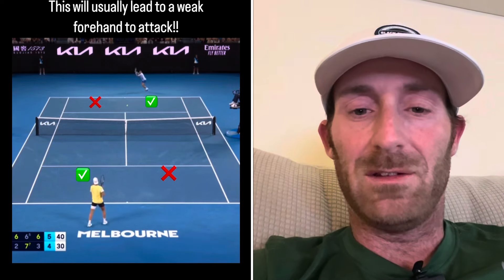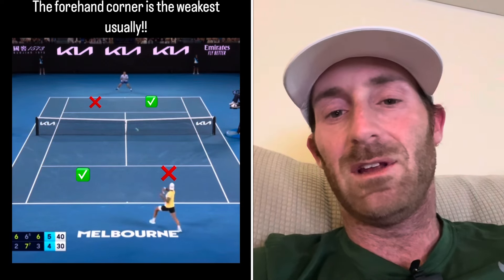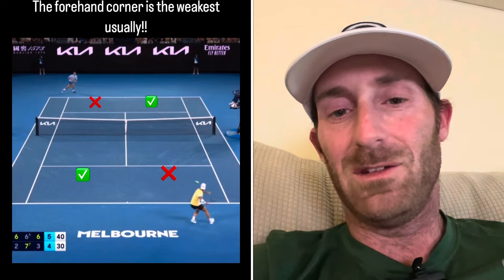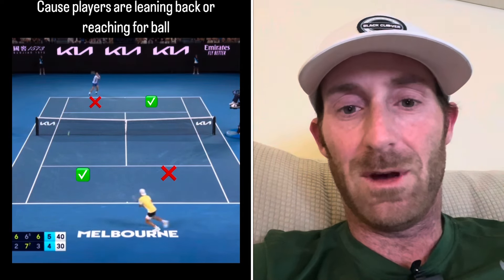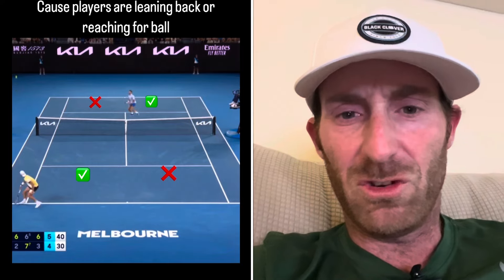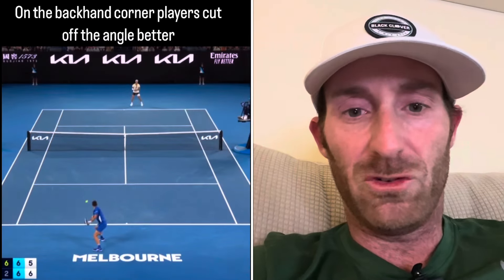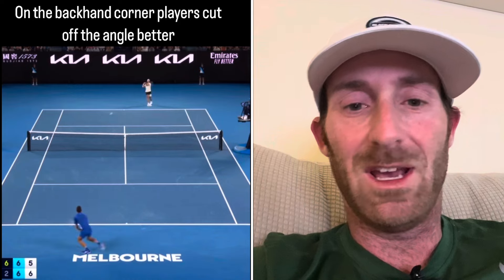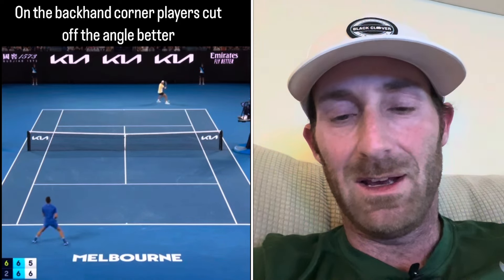Whoever controls this side of the court will win the Australian Open!!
This side of the court is the most effective part of the court. Whether you’re hitting a forehand from the ad court or a backhand, the body naturally cuts of angles from the backhand side. This is because you’re body is moving into the court!!